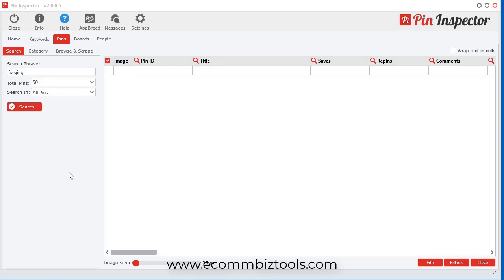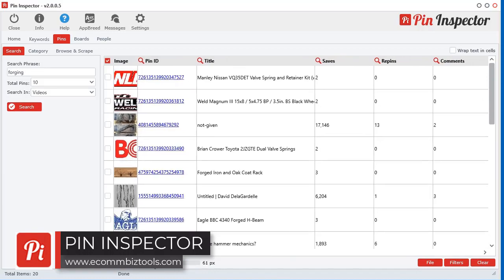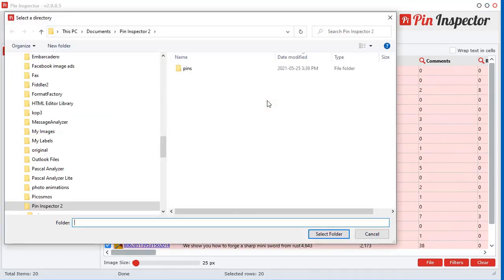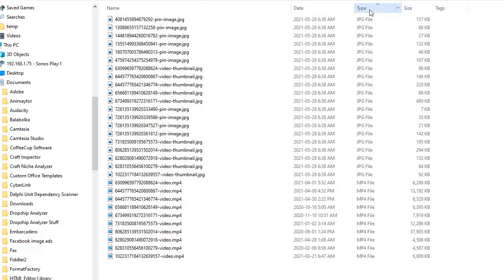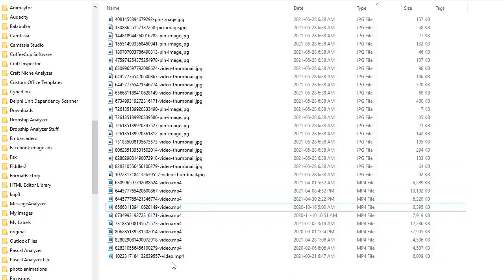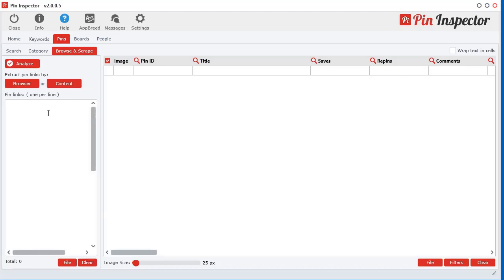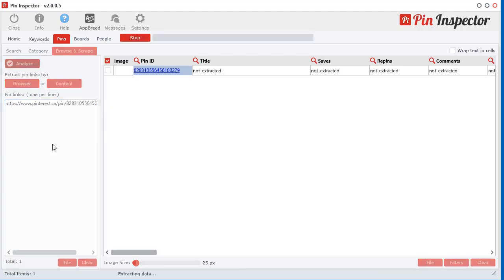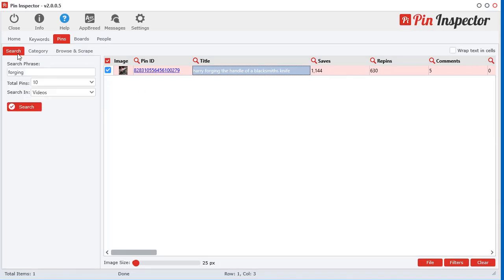How to download Videos & Images from Pinterest with Pin Inspector Media Downloader Tools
Top converting content is the life blood of any online business and with the Pinterest media downloader tool, you can stock pile the best content in just a click of the mouse!

Download Pin Image & Video Files Directly to Your Computer for Unlimited Posts!

We made it super easy to download pin video and image files directly to your computer, on both Windows PC & Mac.

Download UNLIMITED number of video and pin image files

Build your own swipe files database of top videos and images for your own research

Deliver videos and image files to your clients

Get the World's FIRST Pinterest Research Software that Uncovers Hidden Unsaturated Niches for Your Next Product or Service Ideas!